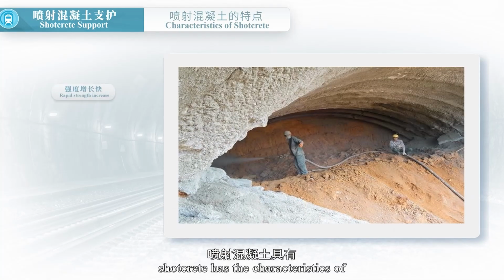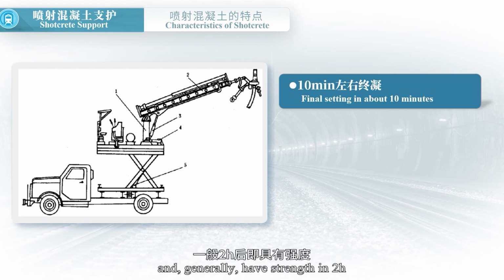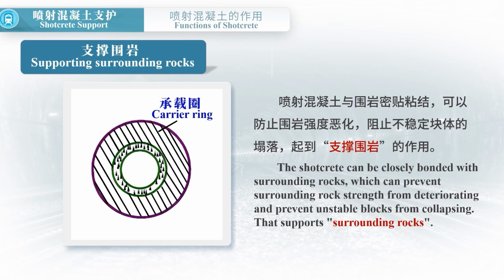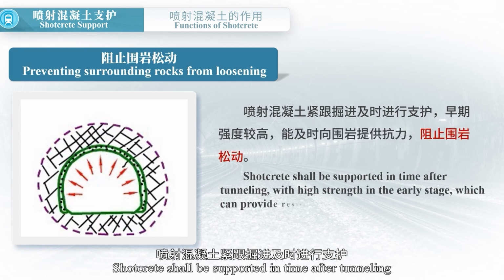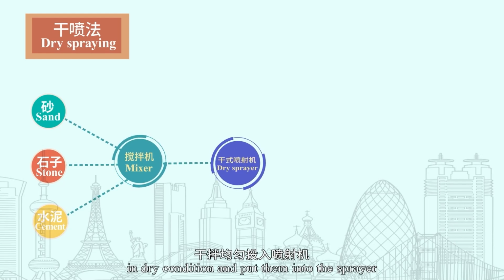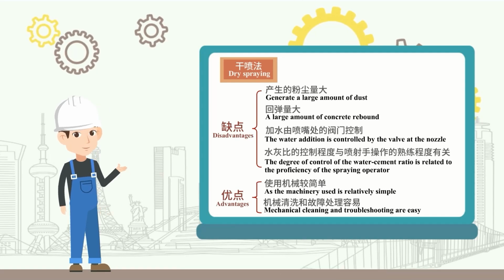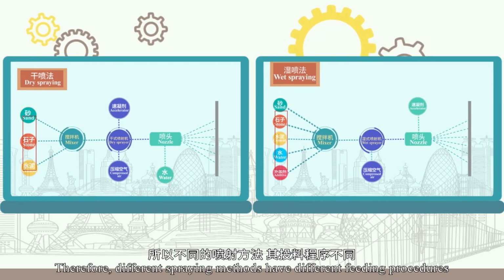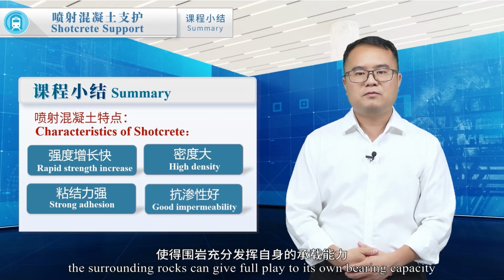6 3 Shotcrete Support 1